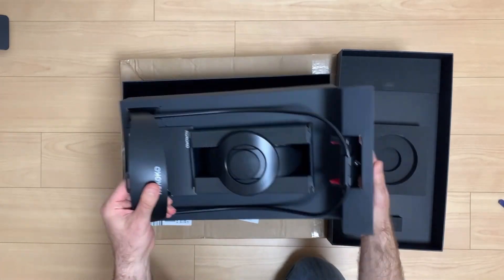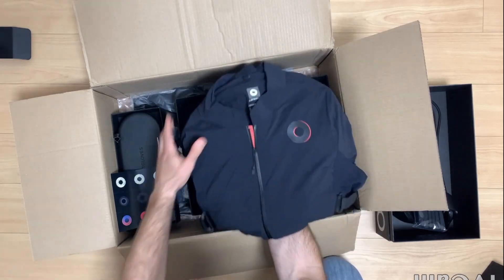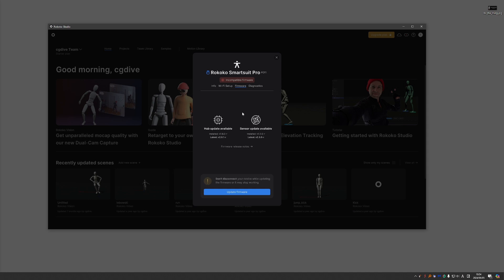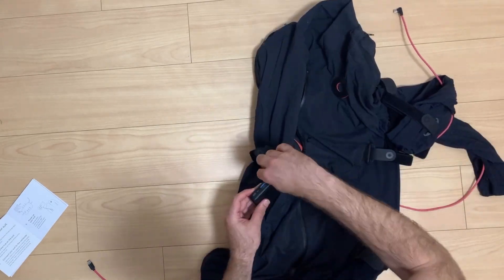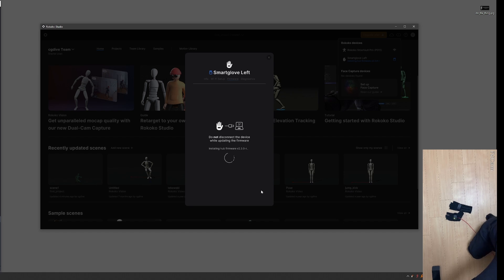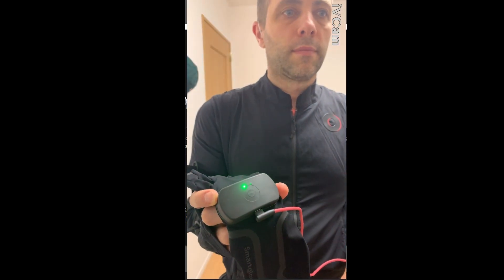Is the Rokoko Mocap Suit worth the $$$?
*ROKOKO INDIE BUNDLE AND DISCOUNTS INFO*

*VIDEO DESCRIPTION*
This is a quick start guide and a review of the Rokoko performance capture package which includes Rokoko's Smartsuit Pro II, Smart Gloves and Head-rig.
The goal of the video is to answer
Thank you, Rokoko for providing me with the suit!

0:00 Unboxing
2:18 Rokoko Dicounts
2:41 Rokoko Smartsuit setup
8:10 Gloves Setup
9:37 Headrig/Face capture setup
11:18 Wrap up
11:53 Future Rokoko vidoes

her32756743edjhfkjhdfslkj